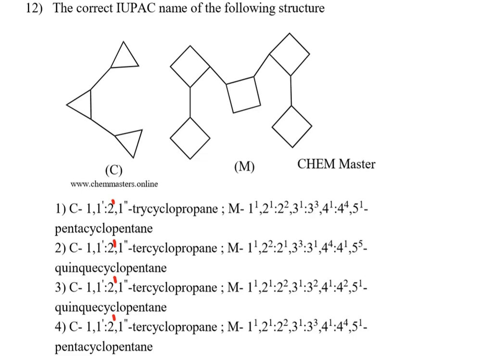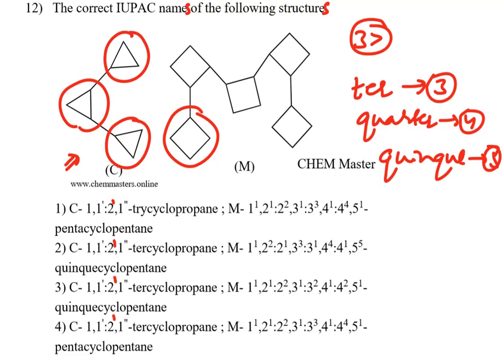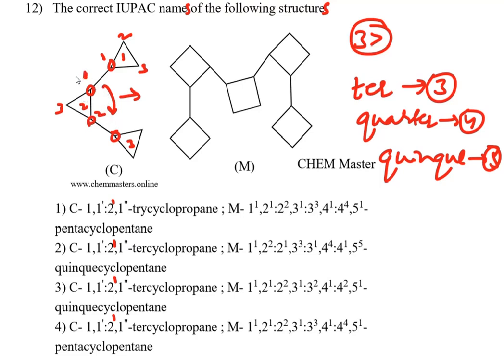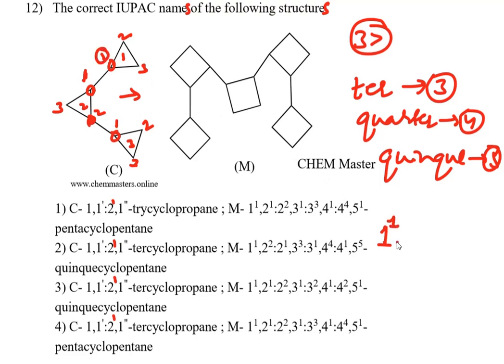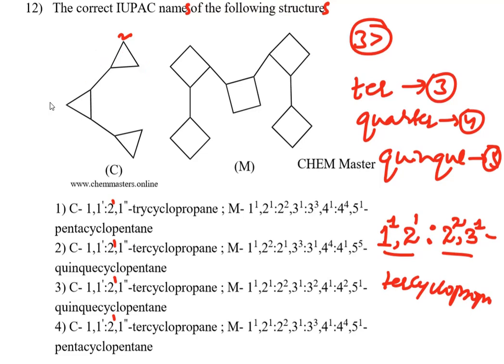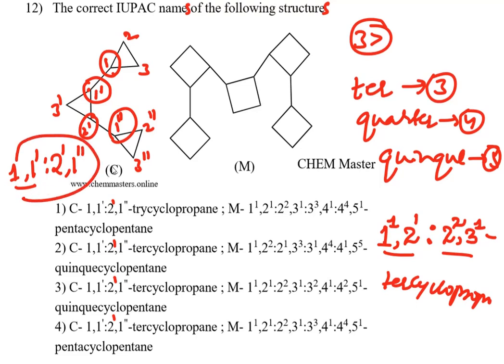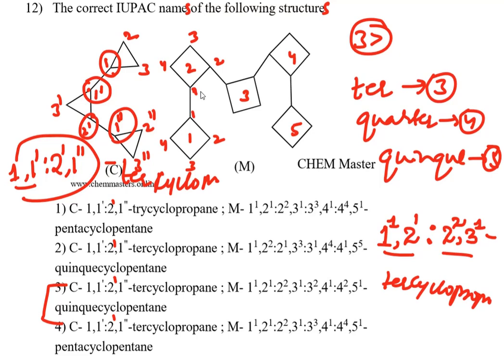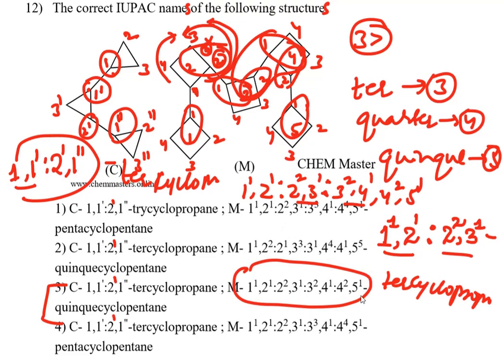how to give IUPAC nomenclature of Ring assemblies / chemmasters.online